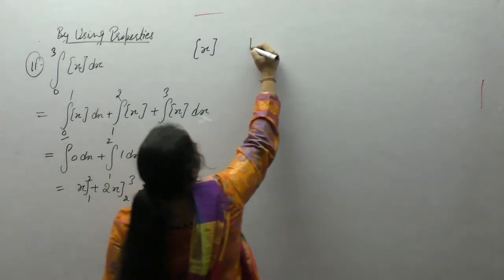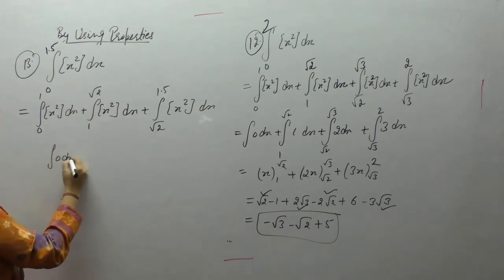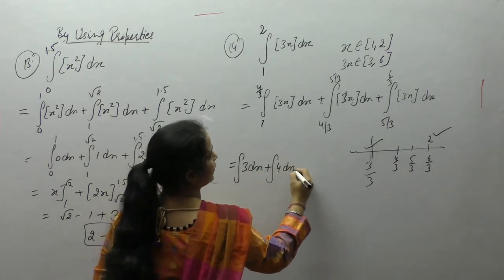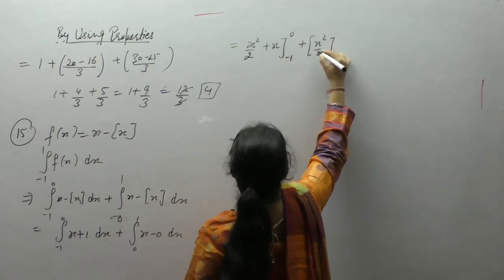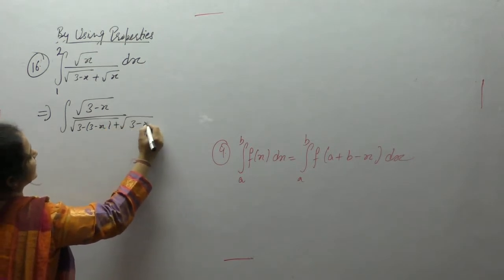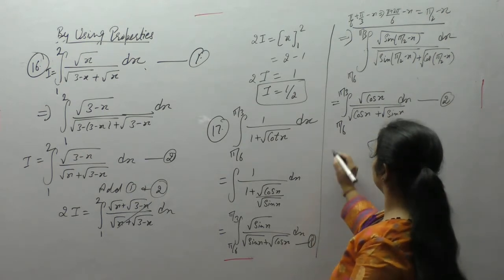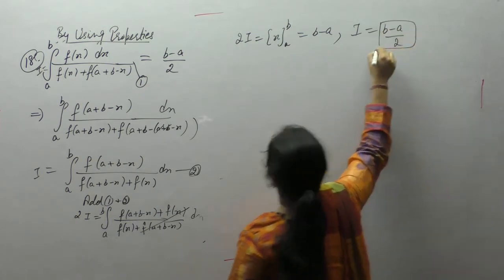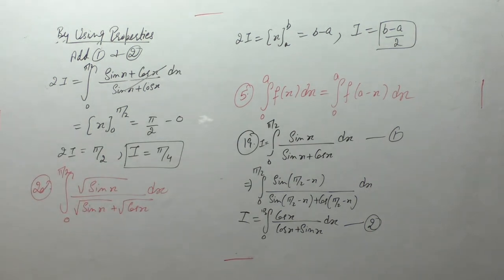Class 12 Maths - Definite integrals by using properties part - 4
This Video Contains Examples -4,5,6 ,then Examples -1,2 Using Another Property . and Example-1 ,2 of Other Property before Ex-20.3 Of R.D.Sharma